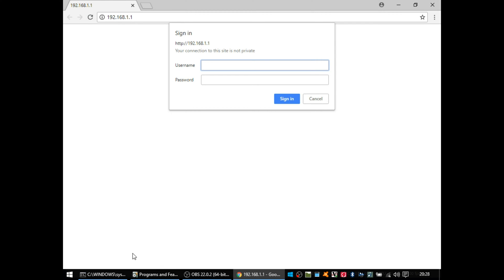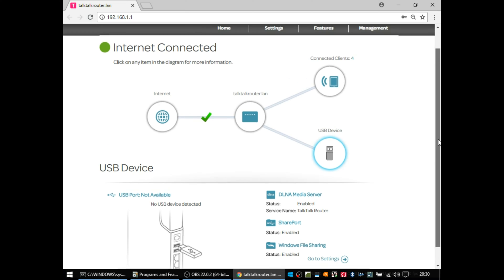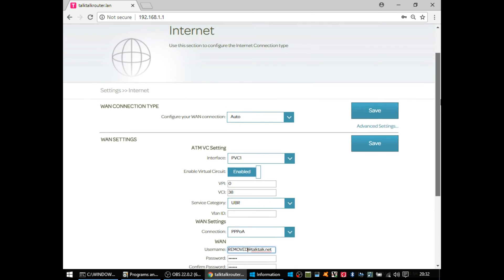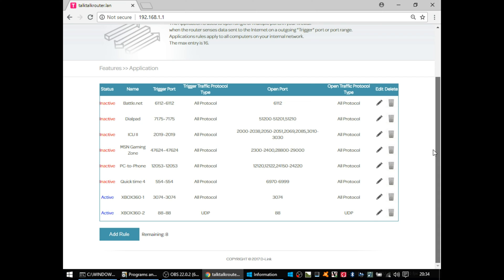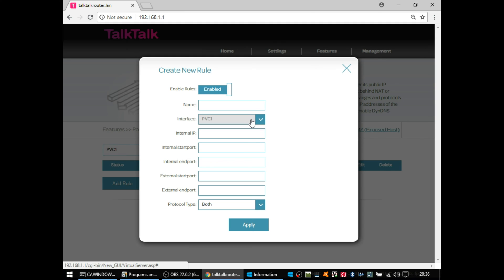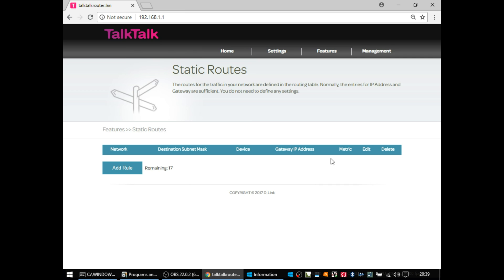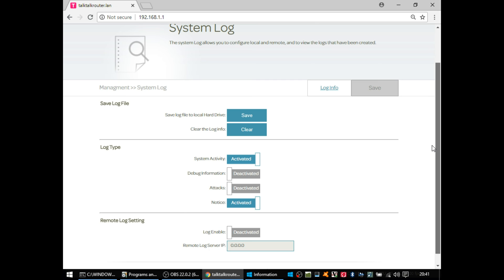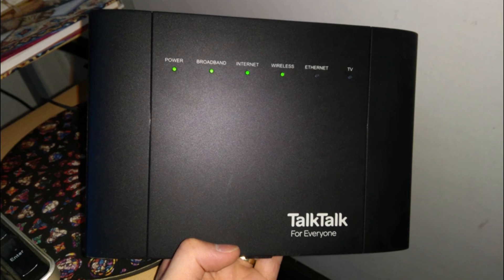Web admin interface: TalkTalk Super Router D-Link DSL-3782 A1. How do you turn off wifi?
Web Admin Interface of the TalkTalk Super Router D-Link DSL-3782 A1 Wi-fi ADSL router.

How do you change wifi settings or turn wifi off, where do you set IP or DHCP information.
How do you setup port fowards or what does the port forward screen look like.